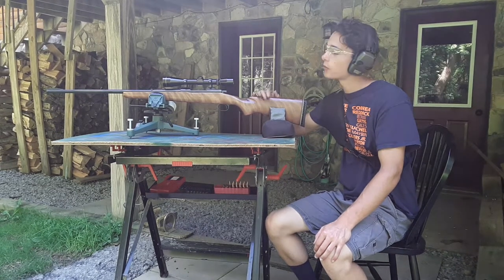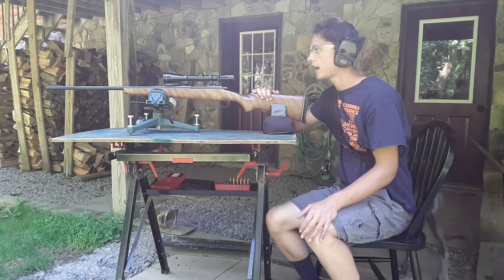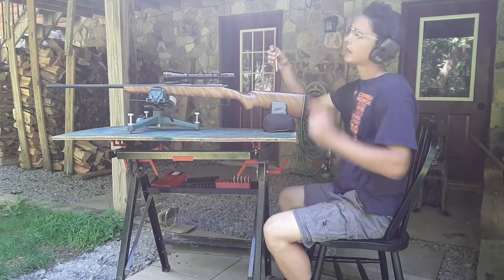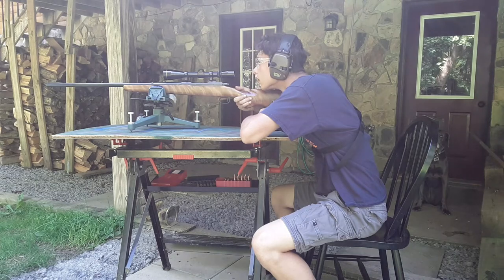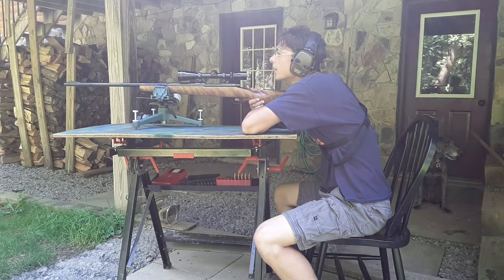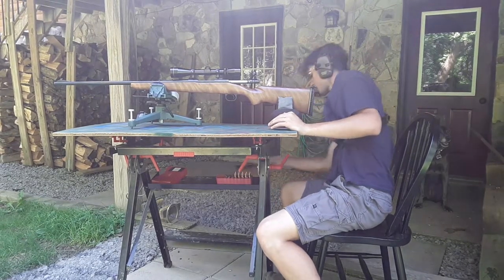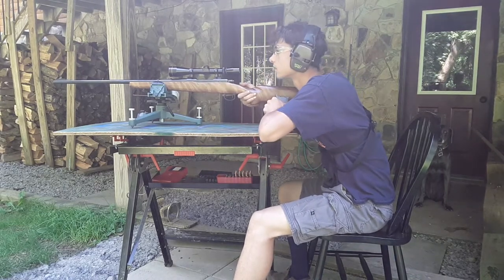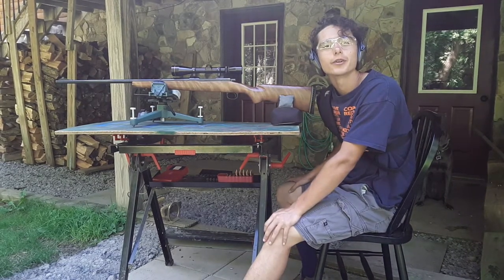Shooting 7mm Remington Magnum 120 grain test loads video clip